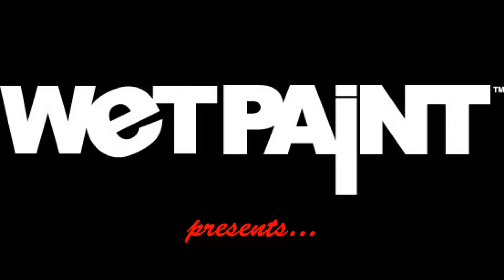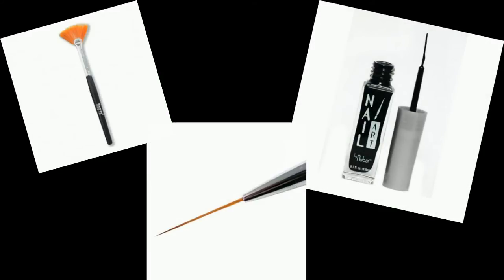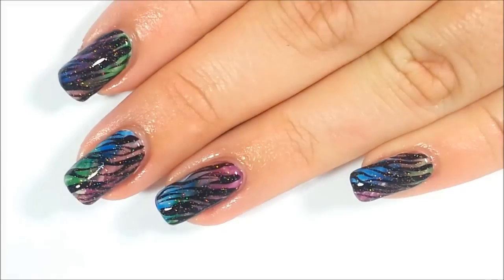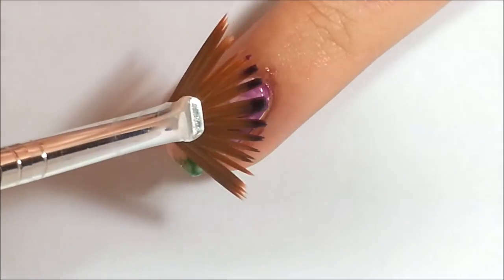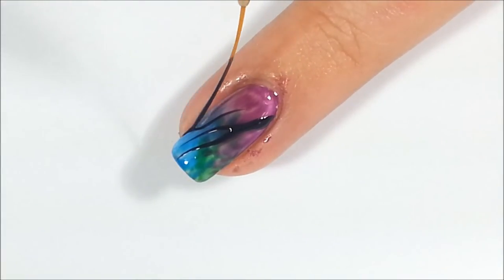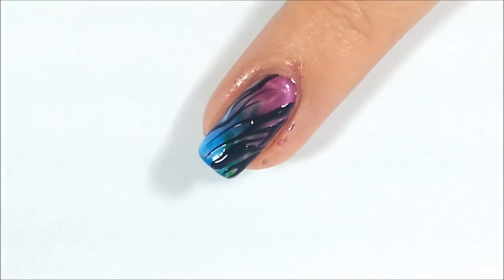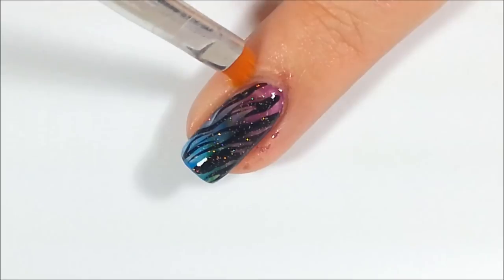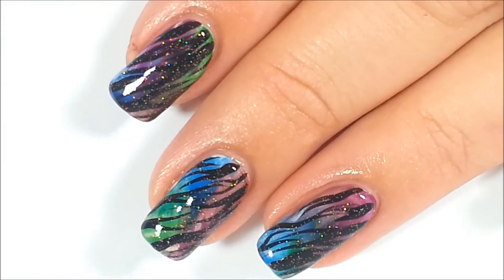Wet Paint Nails Tiger Stripe Tutorial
Fan brush, tiger stripe tutorial using Wet Paint jellies.